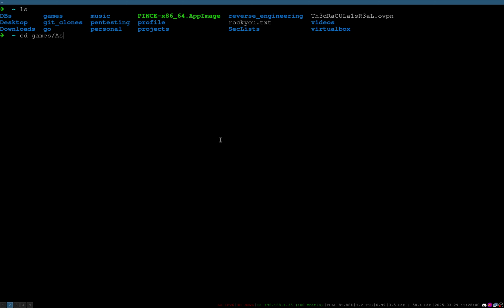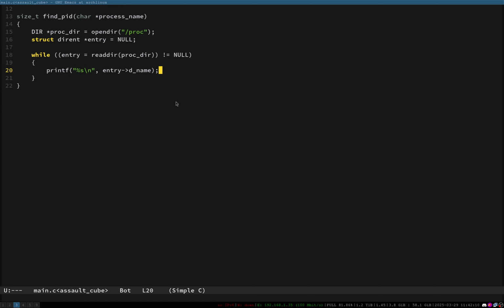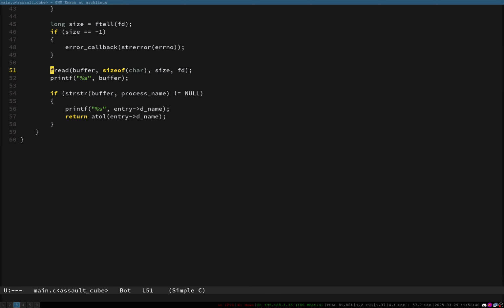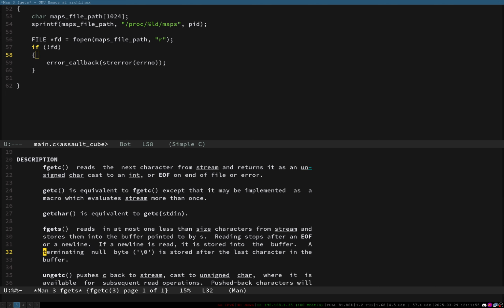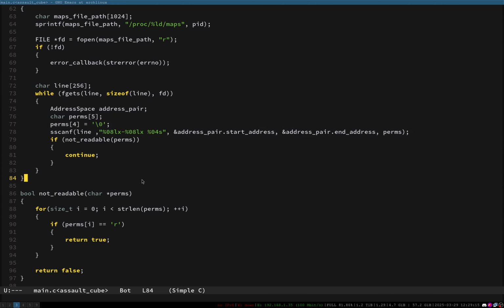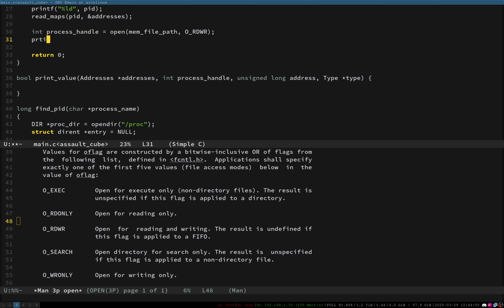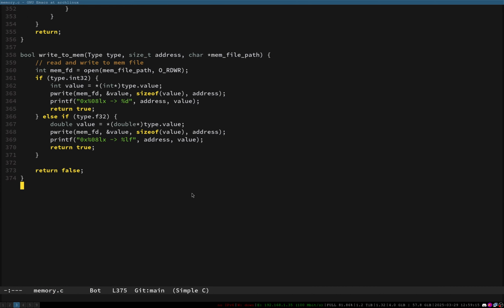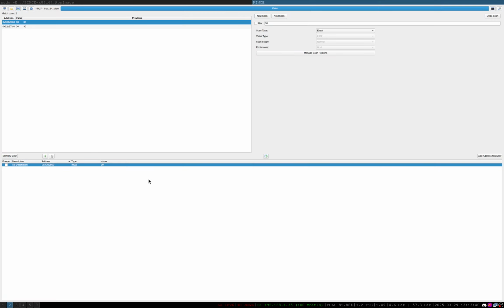game hacking on linux, disecting maps, reading mem, hmu if single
yurd